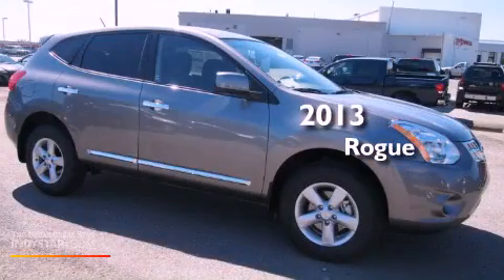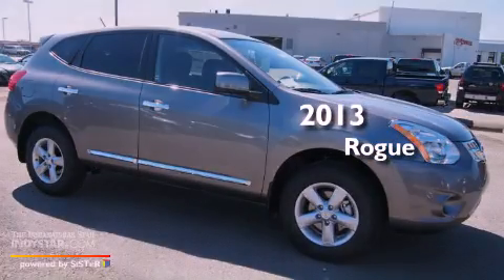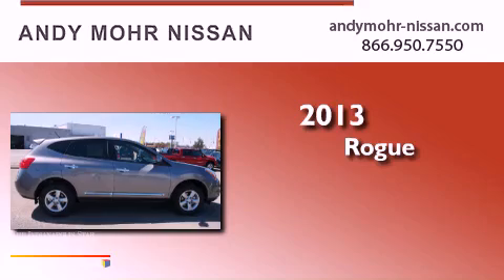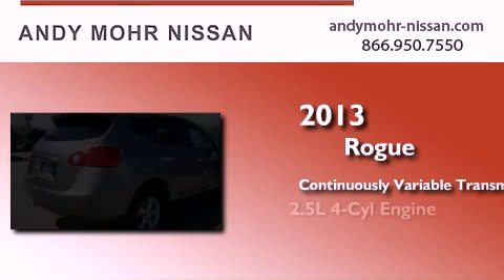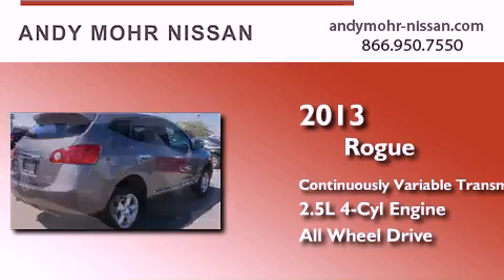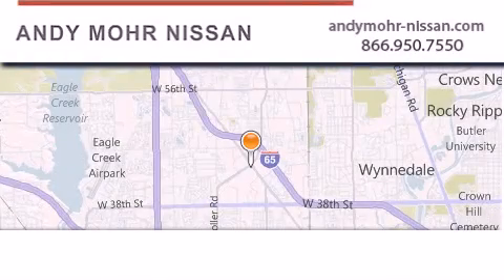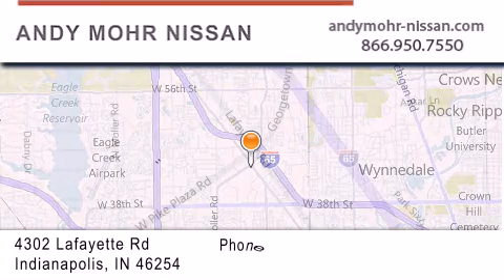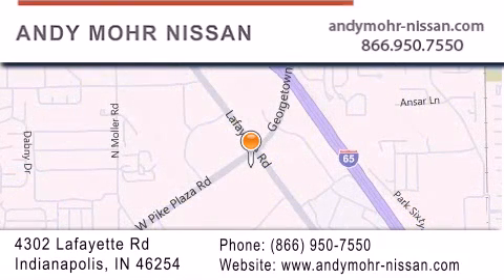2013 Rogue Indianapolis IN 46254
Year : 2013
 Make :
 Model : Rogue
 Engine : 2.5L 4 Cyl. Sequential-Port F.I.
 Trans . : Cont. Variable Trans.
 Exterior : Platinum Graphite

 Stock : T3009